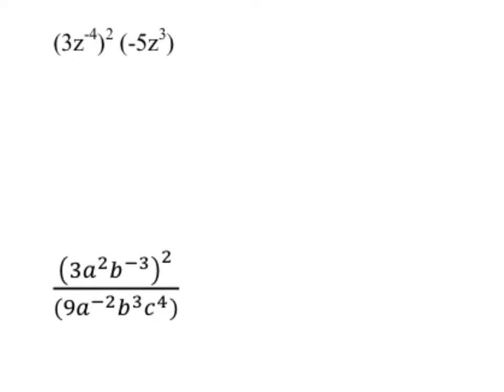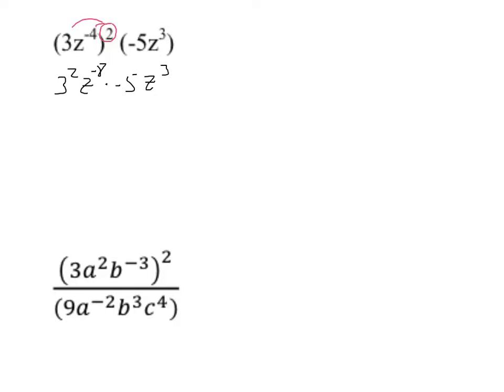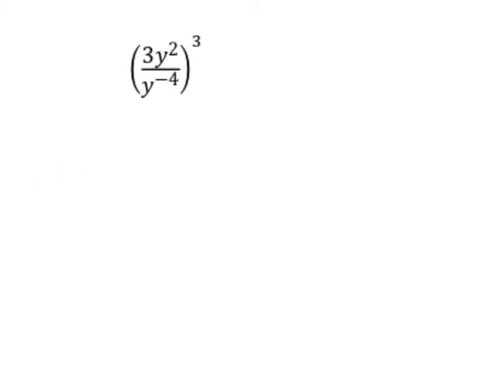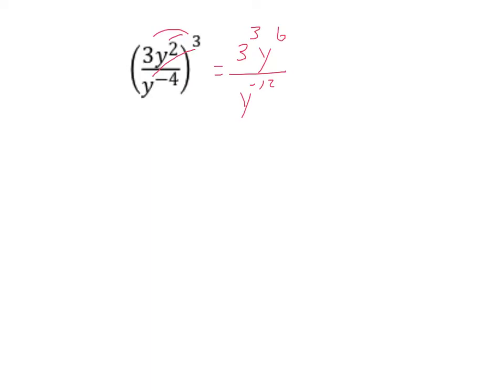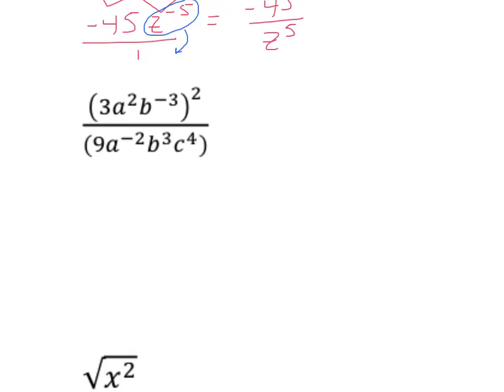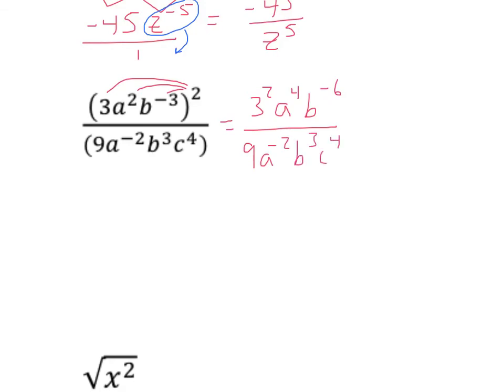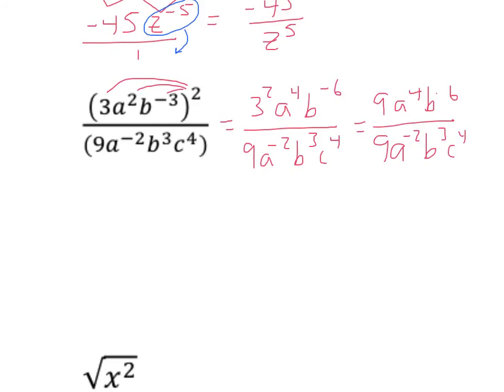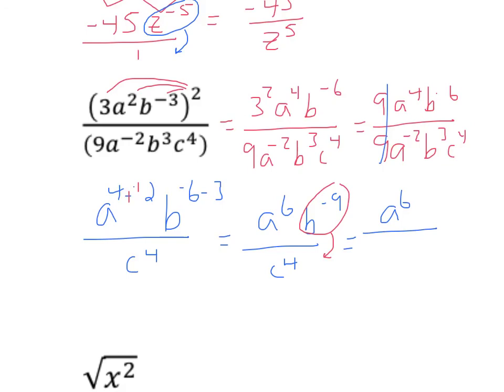GA S1 V6 Examples Part 2